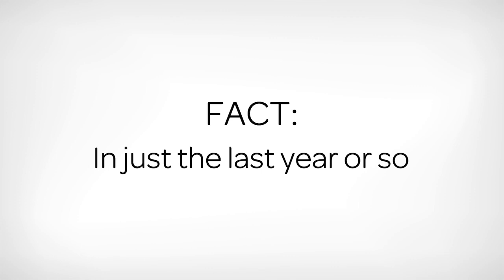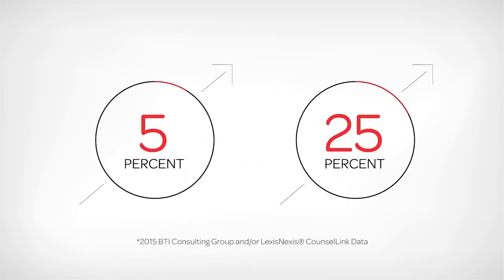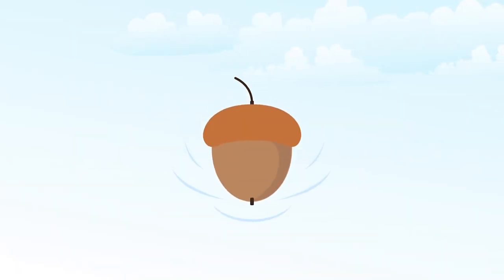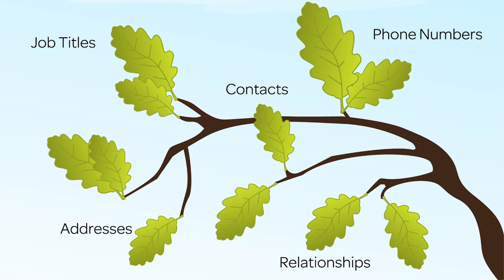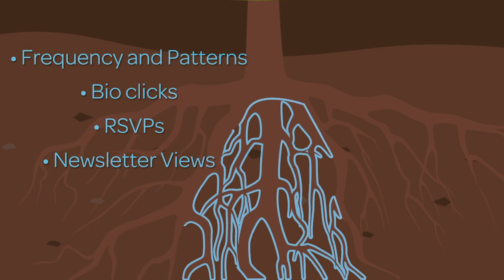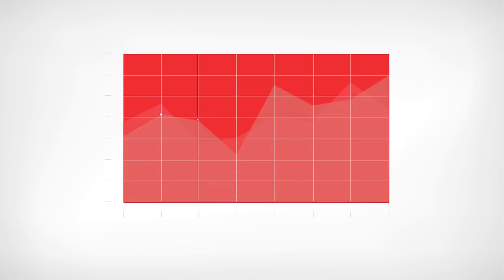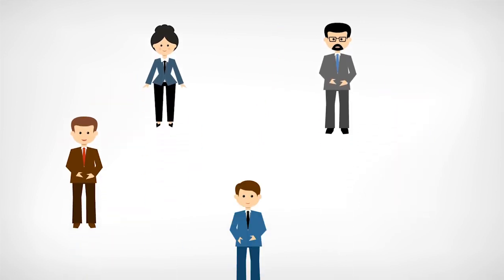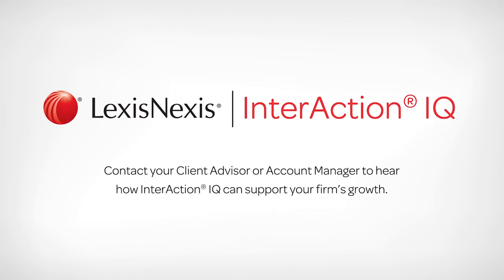Why LexisNexis InterAction IQ?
Discover, manage and leverage relationships to retain clients and win new business. Most firms are planning to grow in 2016 – see how InterAction IQ can help your firm thrive in a competitive environment. Find out more about how InterAction IQ can support your firm’s strategy